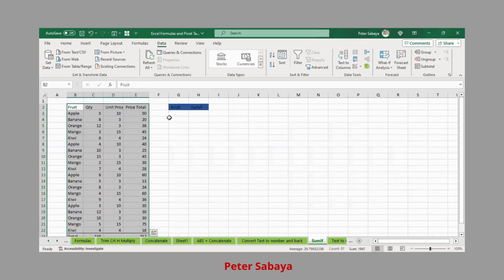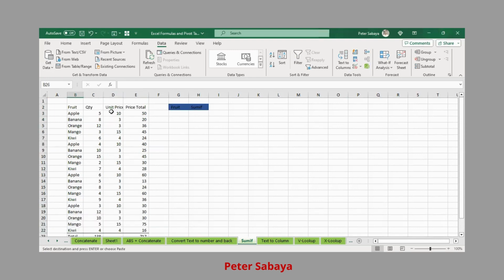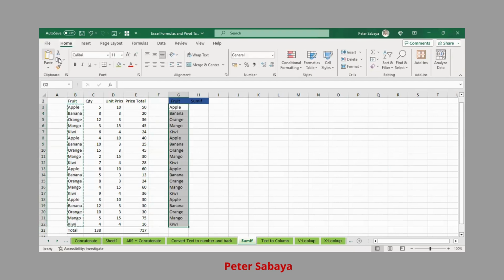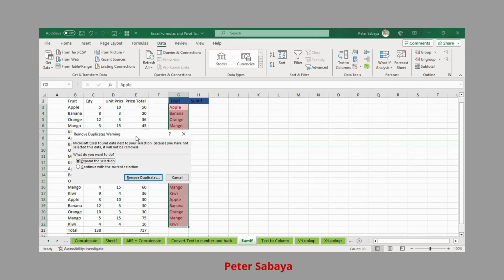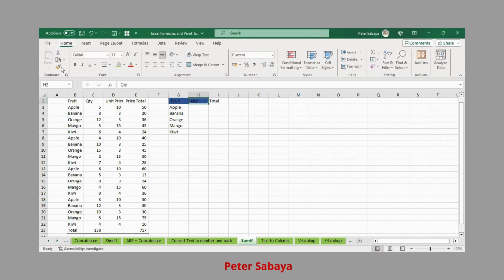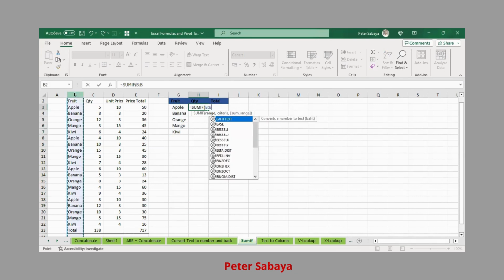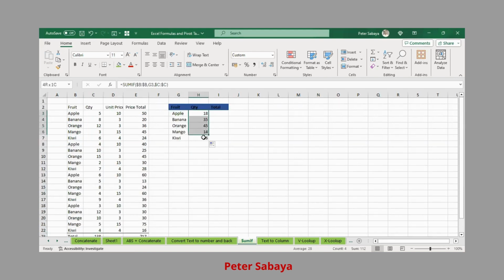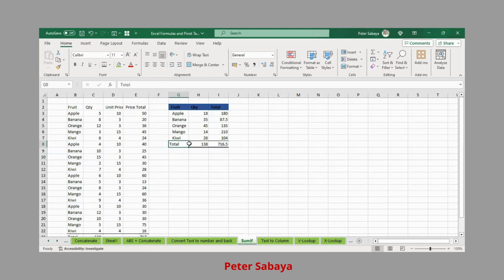Sumif Excel Formula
Unleash the power of data mastery with the Sumif Excel Formula! Elevate your spreadsheet game by effortlessly summing values based on specific criteria. Simplify complex data analysis, boost efficiency, and unlock unparalleled insights. Revolutionize your Excel experience and become a data wizard with Sumif – where precision meets simplicity!